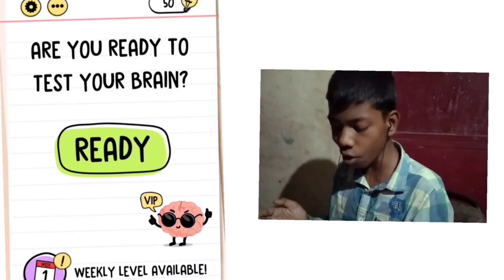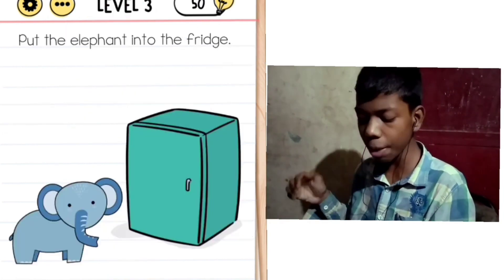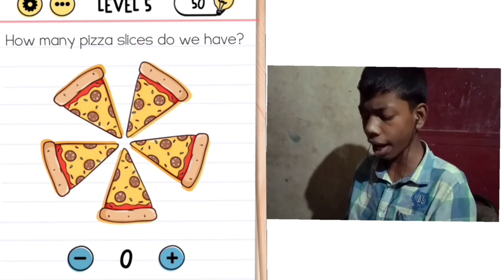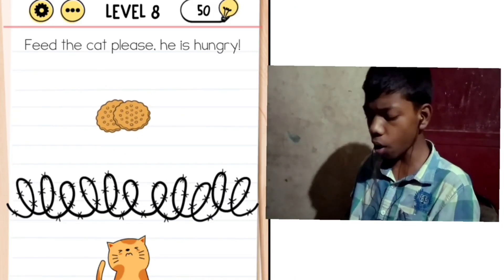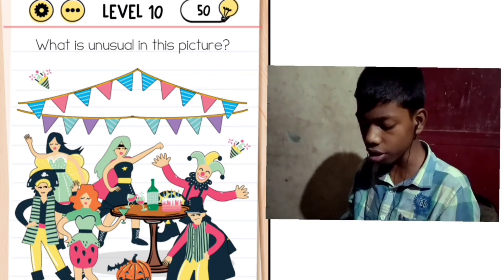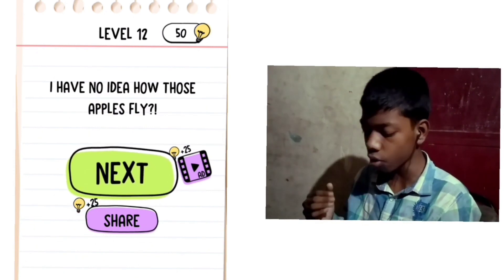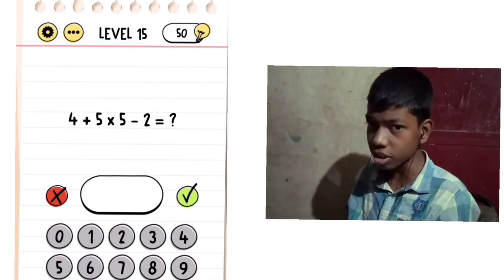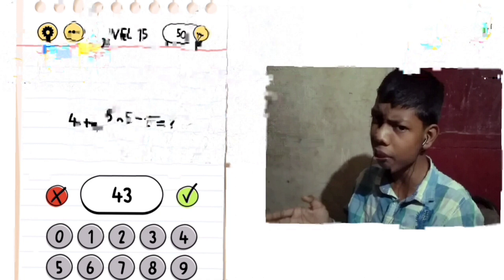TIME TO TEST YOUR BRAIN 🧠🧠🧠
Do You Want to Test Your Intelligence?

Welcome to the ultimate brain game challenge! Get ready to put your intelligence to the test with our mind-boggling brain test game. In this captivating gameplay, we have compiled a series of tricky puzzles that will challenge your cognitive abilities like never before. From logical reasoning to problem-solving, each level will push the boundaries of your brainpower. Are you ready to take on the challenge and test your brain's true potential? Join us on this exciting brain test walkthrough and discover the depths of your mental prowess. With our brain test app, you'll unlock answers to perplexing puzzles, unravel brain teasers, and conquer all levels with finesse. Are you up for the challenge? Let's dive into the world of brain games and prove your mettle. Don't miss out on this addictive brain test 2 experience! Get ready to hack your brain and unleash your hidden genius. It's time to update your gaming repertoire with the latest brain test game. Brace yourself for a thrilling adventure that will leave you captivated from start to finish. Get ready to embark on a journey that will challenge, entertain, and elevate your brainpower. Sharpen your wits and let the brain games begin!
Trust me, the effort and dedication poured into this video will leave you in awe.

Skytechgaming is a YouTube Channel, where you will find gaming videos in Hindi, I hope this video was Useful and you liked it, if you did press the thumbs up button. Our channel is about Gaming related topic. We cover lots of cool stuff such as minecraft gameplay, GTA 5 gameplay and more cool Gameplays.